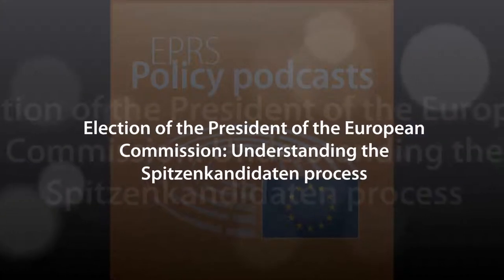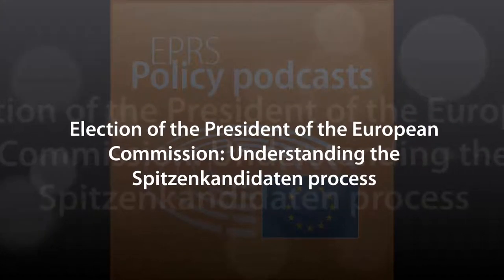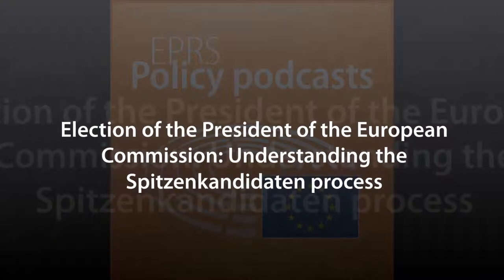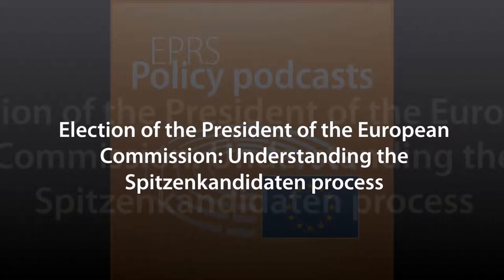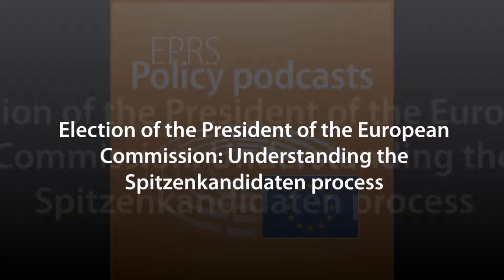Election of the President of the European Commission [Policy Podcast]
The European Parliament has long sought to ensure that, by voting in European elections, European citizens not only elect the Parliament itself, but also have a say over who would head the EU executive – the European Commission. What became known as the 'Spitzenkandidaten process' is a procedure whereby European political parties, ahead of European elections, appoint lead candidates for the role of Commission President, with the presidency of the Commission then going to the candidate of the political party capable of marshalling sufficient parliamentary support. The Parliament remains firmly committed to repeating the process in 2019.